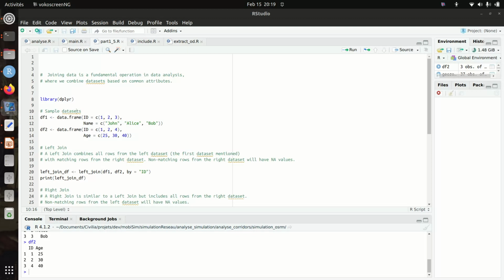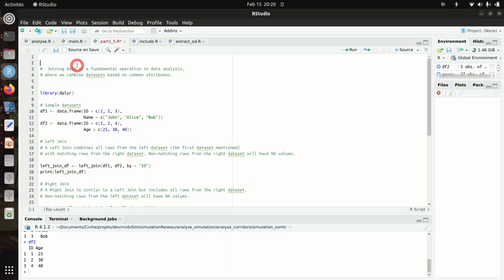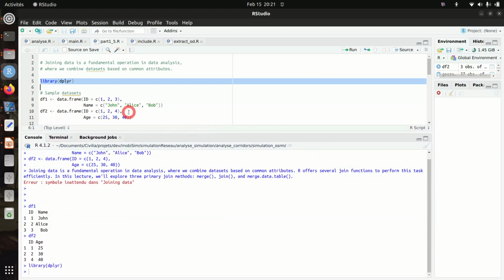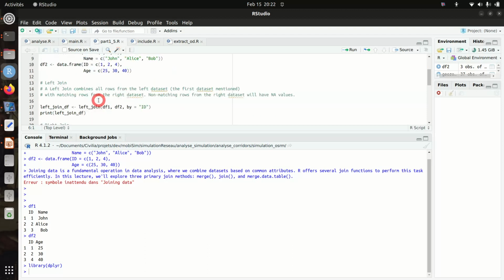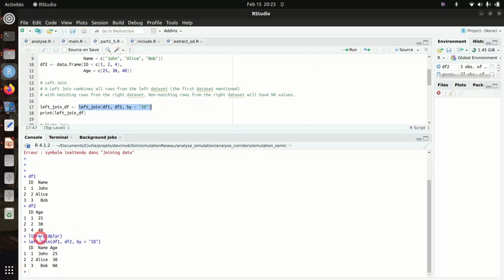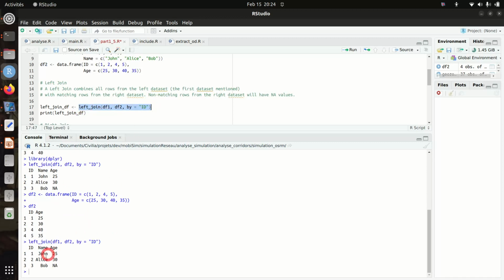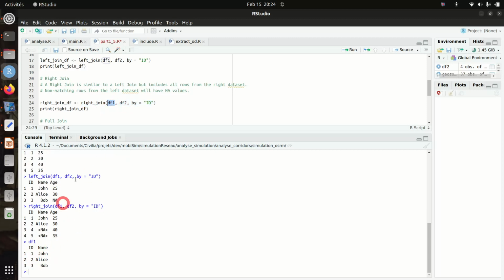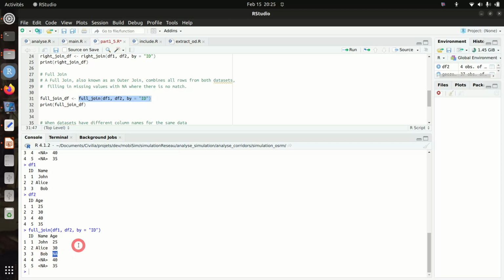(2.9) Organizing data with R : how to join tables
Using dplyr functions to join tables